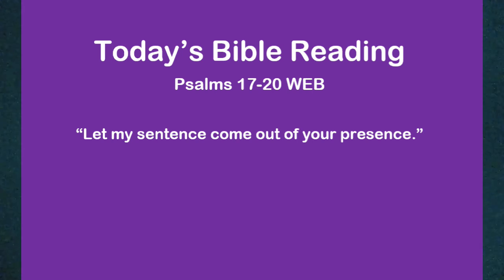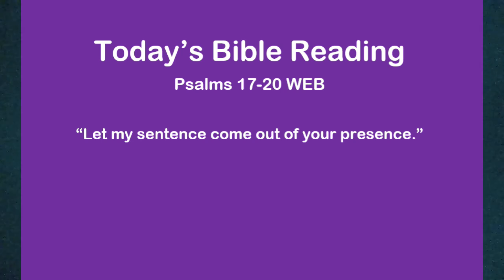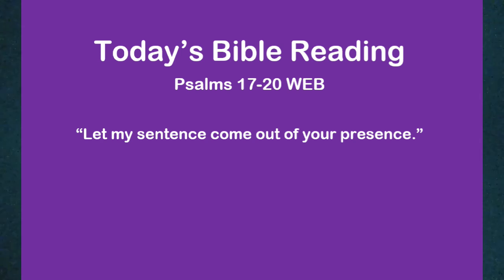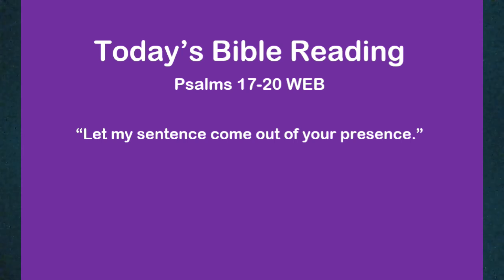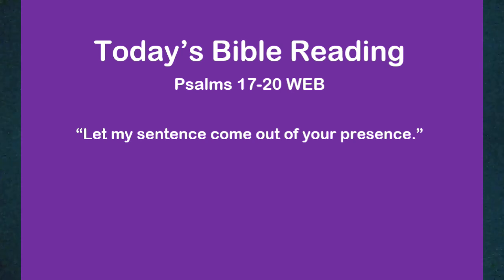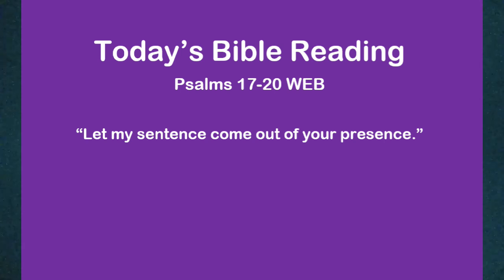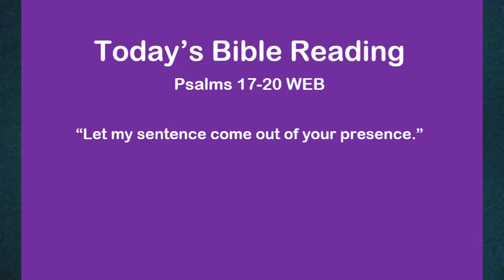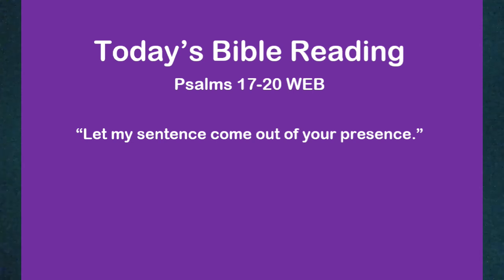Today's Bible June 16 Psalm 17-20 WEB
Dear Friend,
Many people want to read their Bible all the way through, but do not. Their Bible sits barely touched while holding the keys that are needed to unlock the mysteries and the gold of their life. They will take in a movie, but not the Word of God. They may have an inkling that the Bible matters to their life, but still do not make the investment. I believe that is because they don't realize how easy and life changing it is.

Now, I have made it even easier with this audio Bible reading and discussion. I know that there is an array of audio Bibles out there, but this one is a bit different with common sense commentary and other interesting tidbits that we mine from its fascinating depths. It adds a little spice and food for thought about the daily segment, while still keeping the reading part short enough to listen to during daily tasks, such as traveling to work, working out, or sipping morning coffee. You will be hooked on this great habit!

Sue Davies, BS, IS

Email for Free One Year Bible (USA only. As supplies last.
ELEVEN MINUTES A DAY is all it takes to read your Bible in a year! That’s right. The 70 hours it takes to read the entire Bible divided by the 365 days of the year, comes out to about eleven minutes a day. Who knew??

The One Year Bible makes this simple by dividing the Bible up by the days of the year. The reader simply opens to today’s date and starts to read. My OYB journey started in the late 80s when someone gave me a copy. Since then, I have read it, in multiple versions, every year for over 30 years. The OYB takes about 15 minutes a day to read.

You will love it!! They make great gifts, as well. It is fun to have a family member, friend, or study group reading at the same time, either together or separate, so that discussions may be had. For years, my husband read it out loud to me at night. It was fabulous.

There can never be enough Bible readers in the world! Your generosity is appreciated. ❤

Amazon Link for World English Bible:

Johnson, M.P. (2000). World English Bible. Public Domain.
Have you ever wondered if God is real, or if he can he be known? I vaguely wondered this, but at some point, my curiosity grew. Then something wonderful happened.

When I was in my early twenties, I searched for truth in New Age, TM, and more. When I heard the Gospel of Jesus for the first time, I didn’t think much of it. To me, it was just another religion.   Then I prayed a desperate prayer. I said, “God, if this thing about Jesus is real, if he really died for my sin, then show me yourself. Prove it to me. One person says this religion is true and someone else says another religion is true. Since I can’t rely on people for this answer, I need you to come in my life and show me”. Well, guess what? He did! My search for truth was over. It was almost forty years ago that I received the gift of salvation through faith in Jesus Christ’s death, burial, and resurrection. He came in my life by his Spirit, just as the Bible says.

I gave myself completely to him. My life for his. It was like going from a world of black and white to living color. I began to understand things that I had been oblivious to. He taught me and helped me know my purpose for living. It has been an awesome journey, though not always easy.

Friend, this is what we were born for. Our hearts desire a personal relationship with the living, loving, and just God. Don’t take my word for it. Ask him yourself.  Do it with humility. Repent for your sin and ask him to show himself true in your life. Do it now while there is time. Life is short and judgment is coming. We must have our sins forgiven.

Romans 8:1-2: “So now there is no condemnation for those who belong to Christ Jesus. And because you belong to him, the power of the life-giving Spirit has freed you from the power of sin that leads to death."